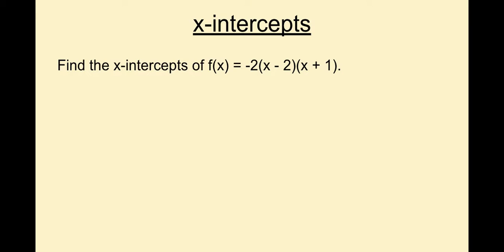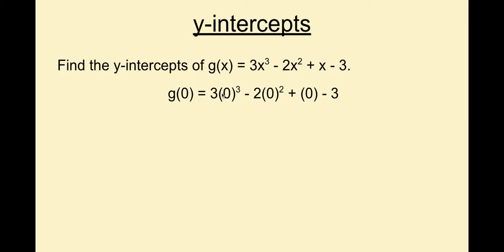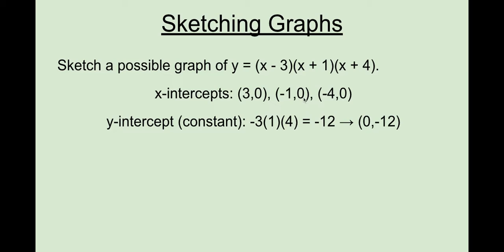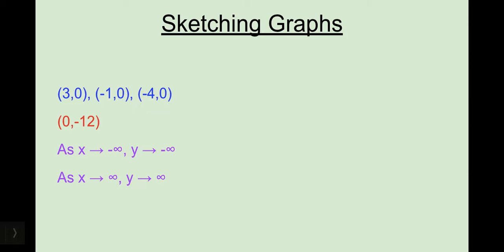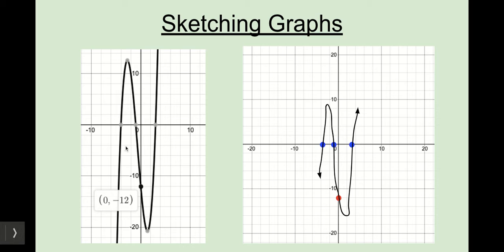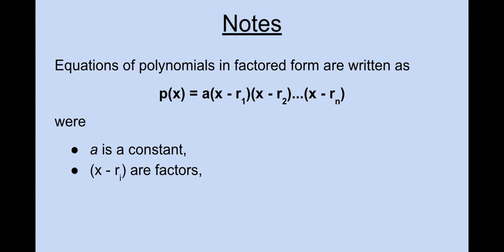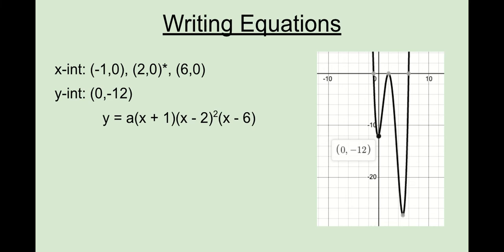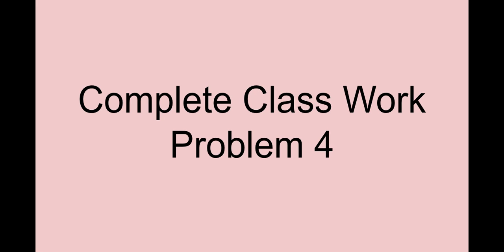4.5 CW_Polynomials in Factored Form